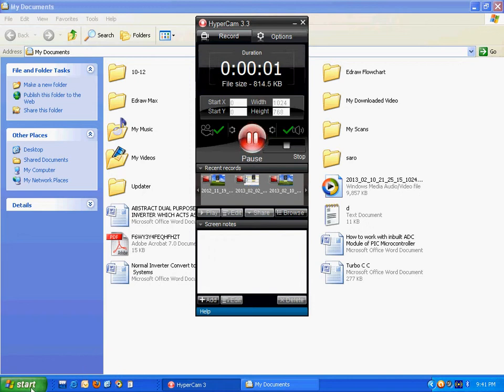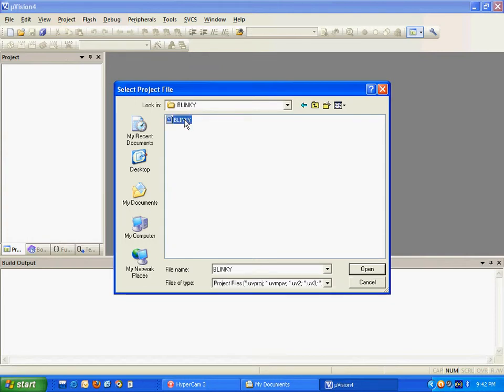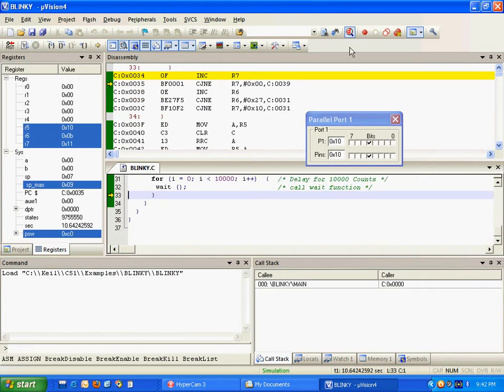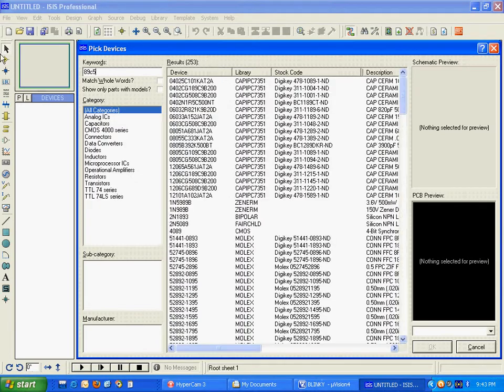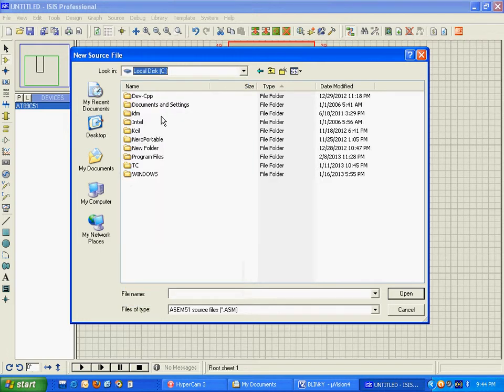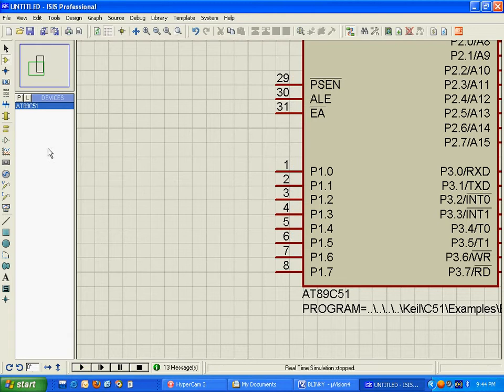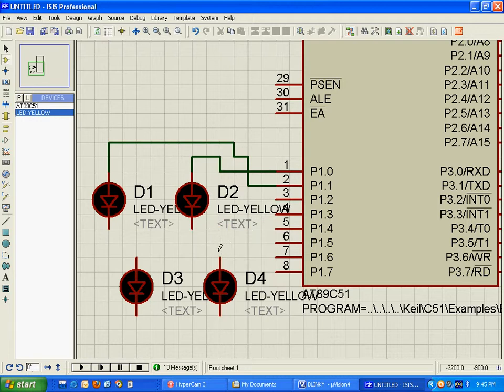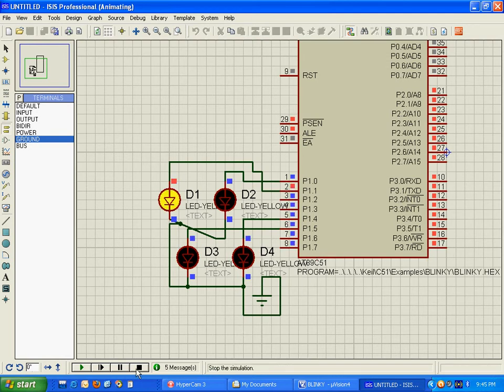blinky led Keil uVision 8051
blinking  led with keil 8051